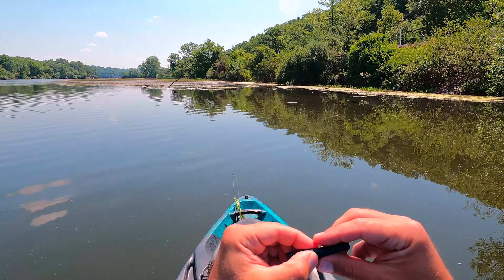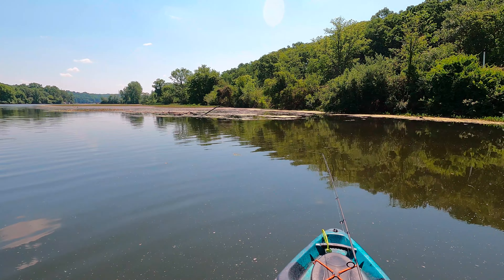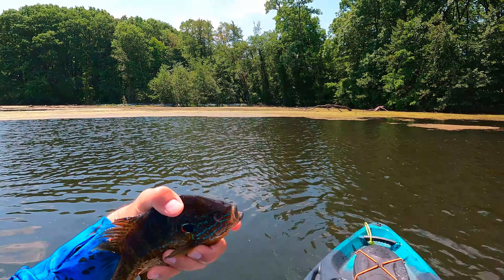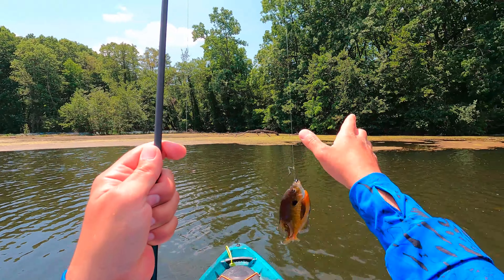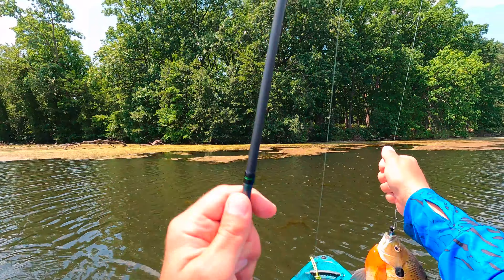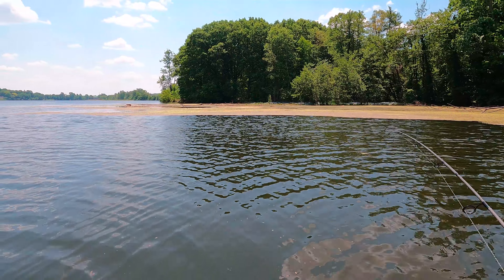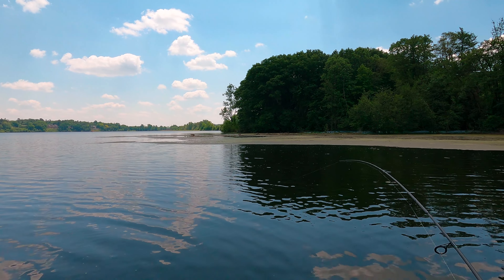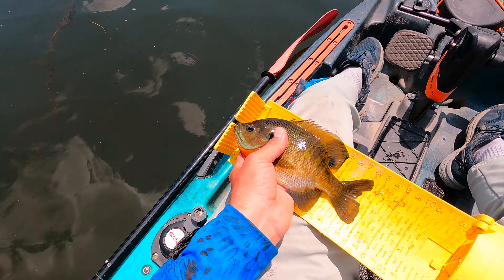Best lure to catch fish!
One of the best lures to fish with!  1/8 oz Beetle spinners!